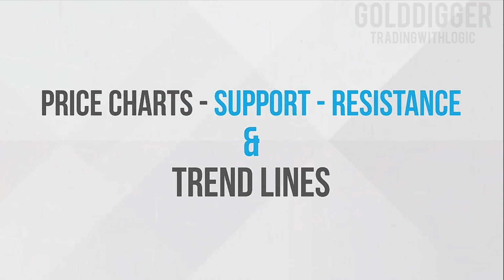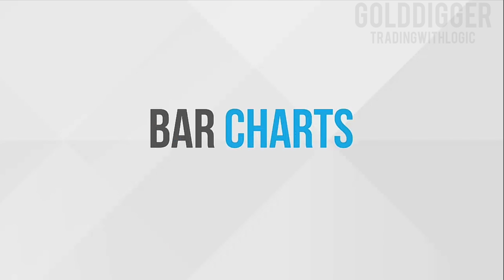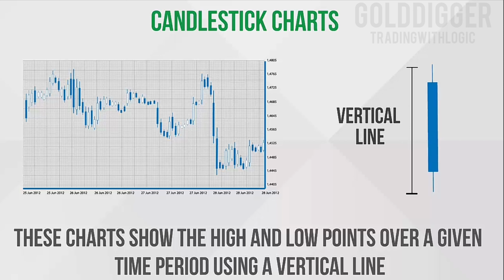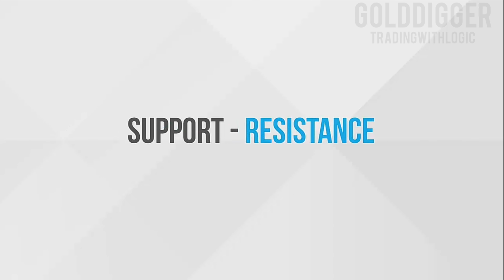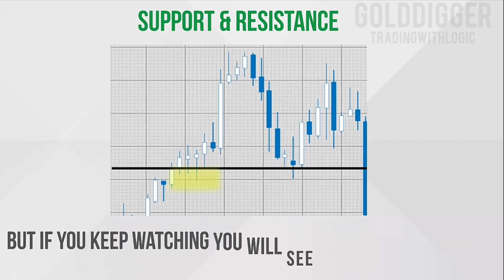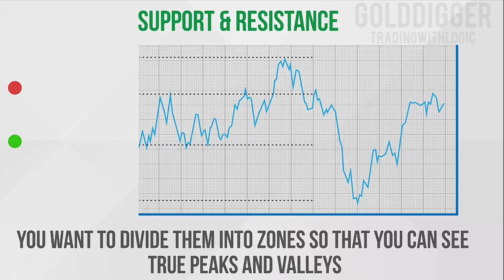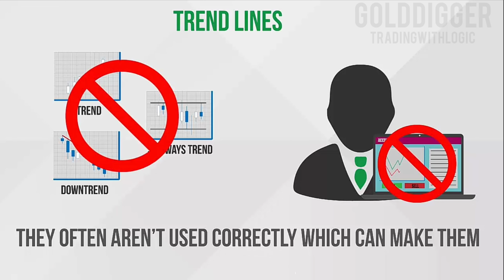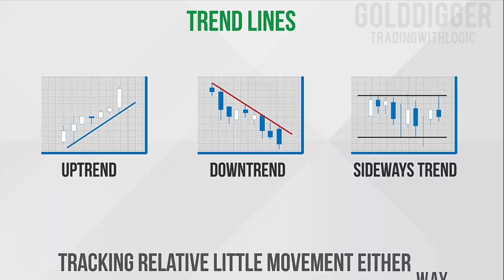PART 6: PRICE CHARTS, SUPPORT, RESISTANCE & TREND LINES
You've probably seen some traders' chart and been wondering why there are so many diagonal and horizontal lines they had drawn? Well, as a beginner you'll develop you're skill in finding out where possibly the lowest or highest point a price could reach by making these lines. You'll also learn how to use different chart types at your advantage or based on your strategy.

Join us and let see what your peers has to say but before that, let's finish this video make sure to answer the member questions later.